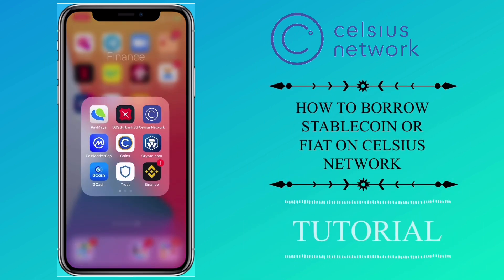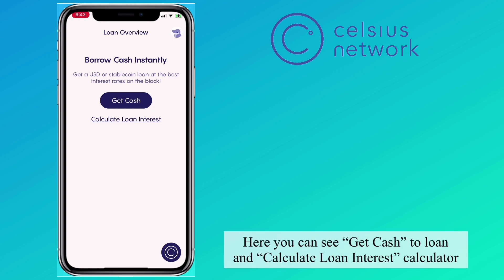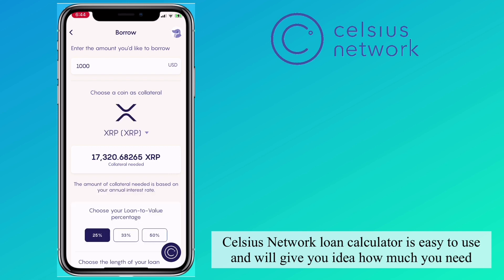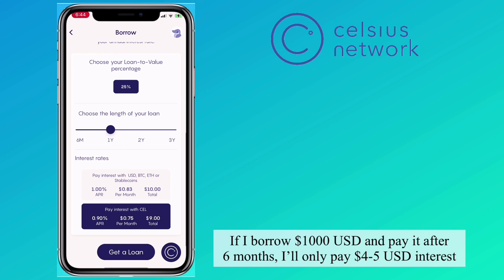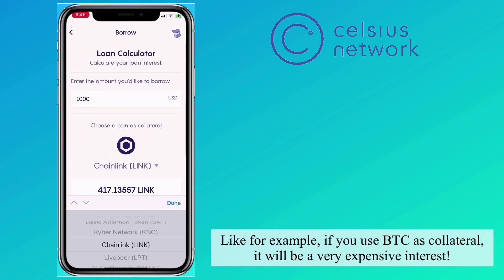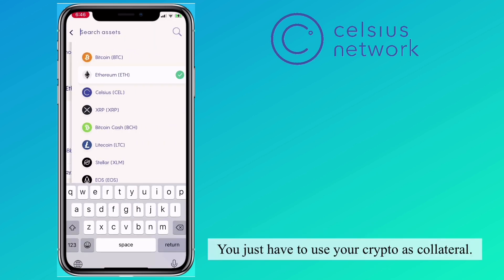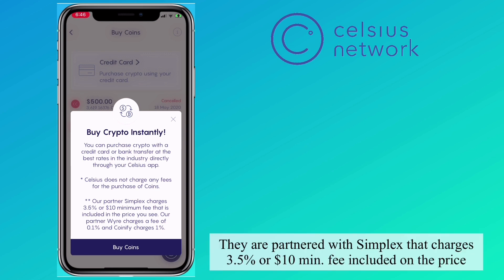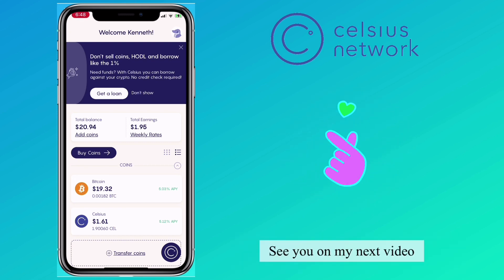HOW TO APPLY LOAN ON CELSIUS NETWORK APP | BORROW FIAT/ STABLECOIN | TUTORIAL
In this video, I’ll guide you on how to apply loan/ borrow stablecoin/fiat on Celsius Network App. I will also show you how to buy crypto using your credit card.

Join Celsius App | Get $50 BTC Bonus!!

💎 Invite code: 124702cd4b